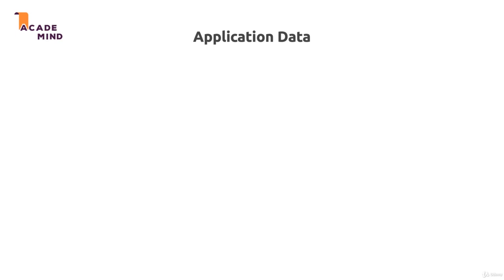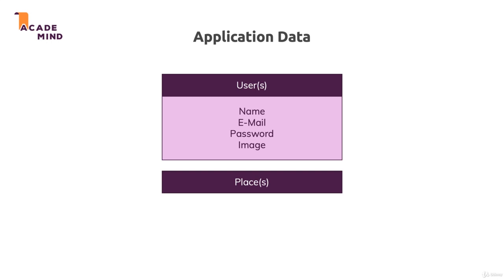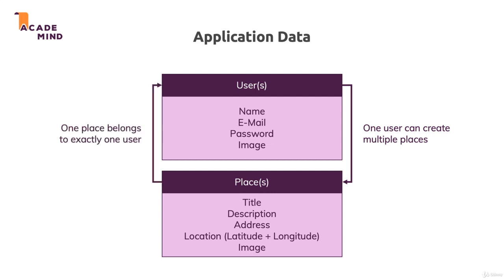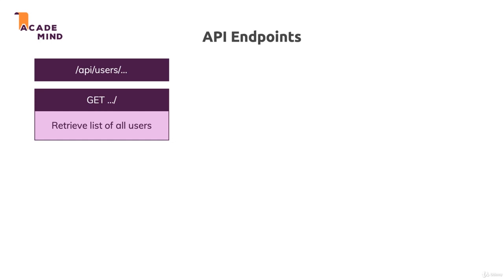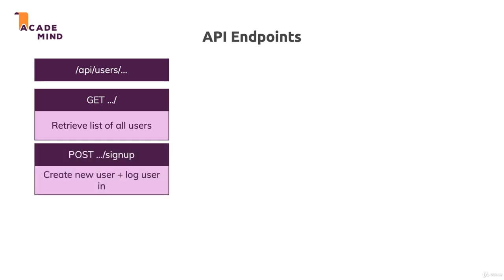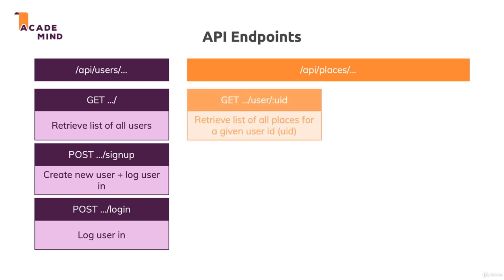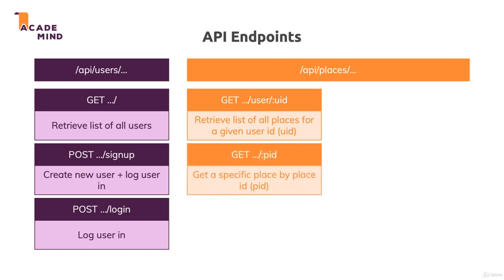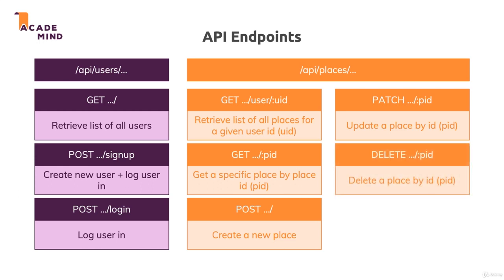4. Data & API Endpoints used in our App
Lecture 4: Data & API Endpoints used in our App

In the fourth lecture of "The Mern Fullstack Guide" course's Chapter 3: Planning The App, we delve into the crucial topic of data management and API endpoints within our application. This lecture focuses on understanding the fundamental concepts and practices involved in handling data and creating effective API endpoints to facilitate communication between the front-end and back-end components of our MERN (MongoDB, Express.js, React.js, Node.js) stack.

We start by exploring the significance of data in any web application and the various types of data that may be involved, such as user information, product details, or any other relevant data points specific to our application's domain. Understanding the data requirements helps us design an appropriate data structure and schema for our application.

Next, we delve into the concept of API endpoints, which act as the interface for accessing and manipulating data within our application. We cover the essentials of RESTful APIs (Representational State Transfer) and their role in providing a standardized set of rules for creating endpoints that conform to industry best practices. We also discuss the HTTP methods (GET, POST, PUT, DELETE) used to perform different operations on the data.

Throughout the lecture, we examine real-world examples of API endpoints and their associated data models to gain a practical understanding of how they fit into the overall architecture of a MERN full-stack application. We discuss the considerations for designing efficient and secure endpoints, including authentication and authorization mechanisms to protect sensitive data.

By the end of this lecture, students will have a solid understanding of data management in the MERN stack and will be equipped with the knowledge to design and implement effective API endpoints for their own applications. They will also have gained insights into common pitfalls and best practices related to data handling and API development, enabling them to build robust and scalable web applications.